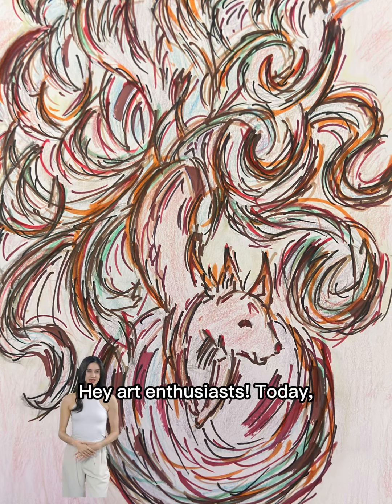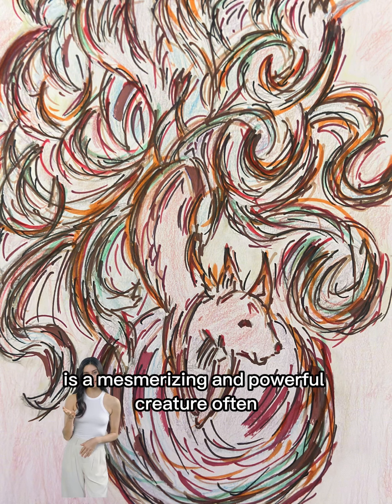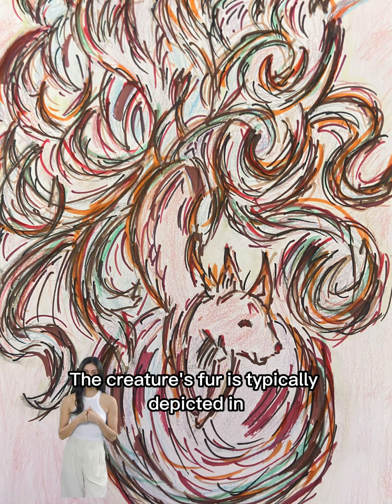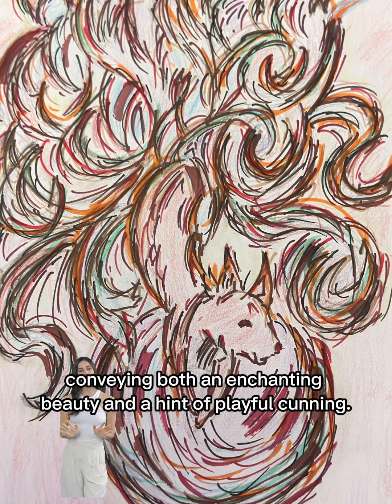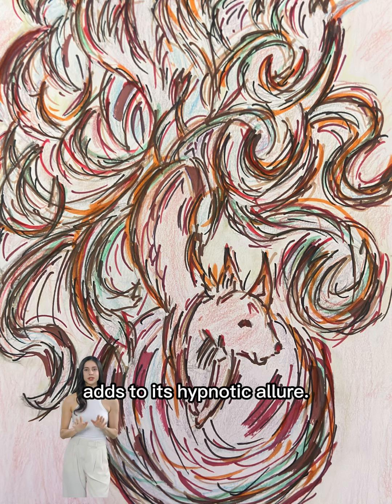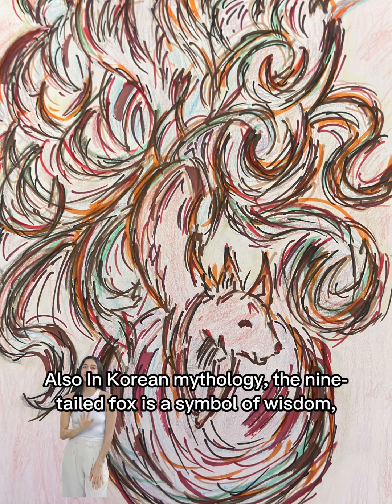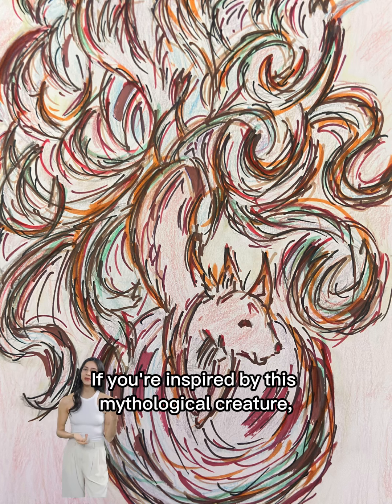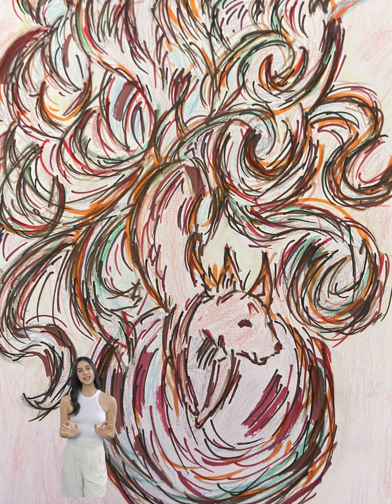The Nine Tail Fox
My artwork is the mysterious nine tail fox. The nine tail fox is a creature that bring you good fortune and luck. It’s a very powerful and beautiful creature.

Thearthands.redbubble.com